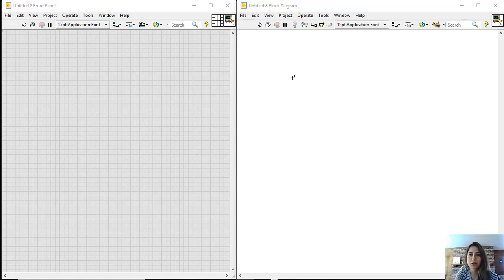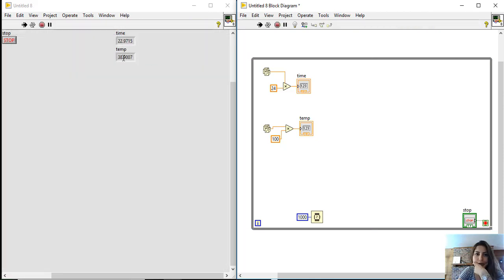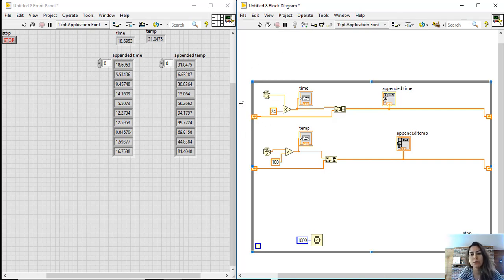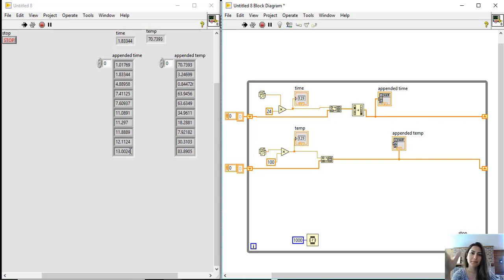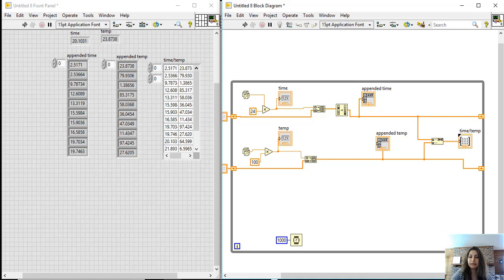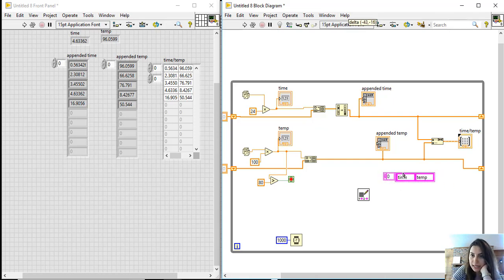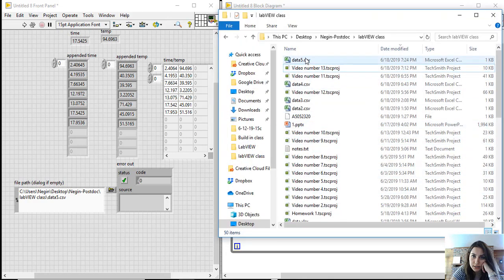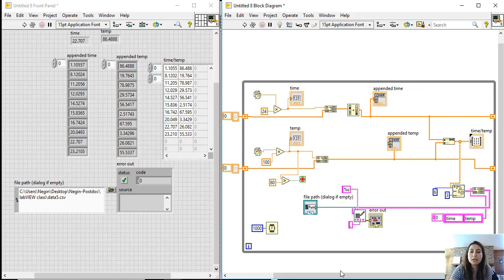Introduction to LabView Video number 11-Arrays part 2